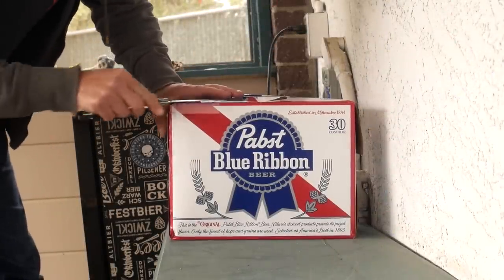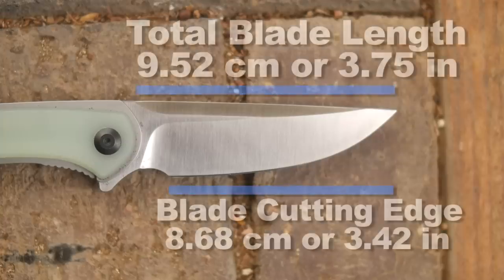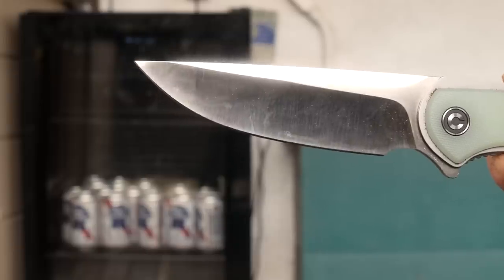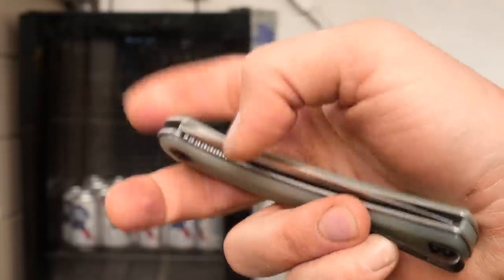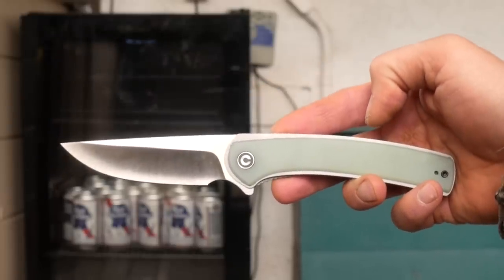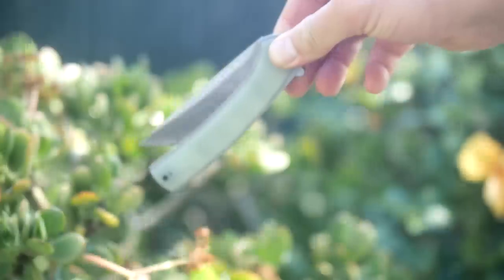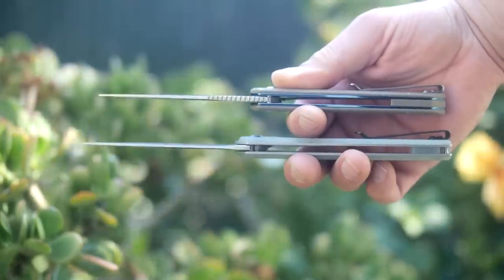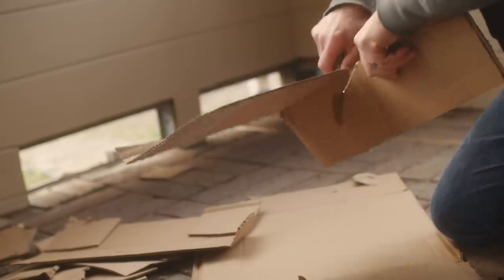Is the $55 Civivi Asticus EDC the best quarantine survival knife?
It doesn't get much better for a $50 pocket knife than the Civivi Asticus.  It has awesome looks, great flipping action, and a large slicey hollow ground blade.   A D2 blade that will lay waste to your toilet paper, ramen noodles, and beer boxes.  Civivi is We Knife companies budget line of pocket knives, and they have fit and finish and quality control on par with knives that cost much more.  This review compares the Asticus to the Baklash, the Praxis, the Spyderco Para 3, Para Military 2, and the Cold Steel Broken Skull.
Further watching for my EDC Theory